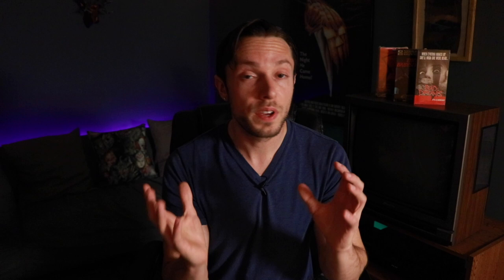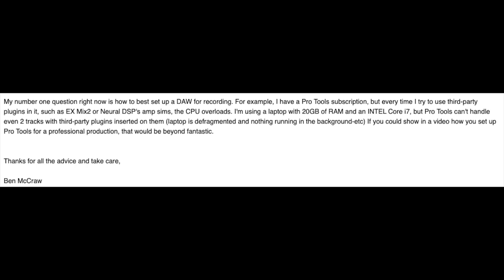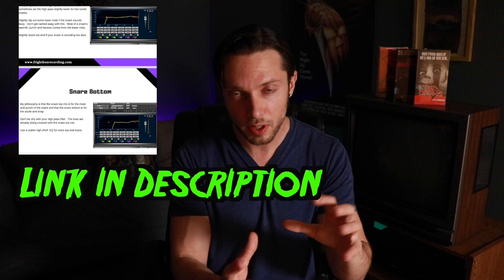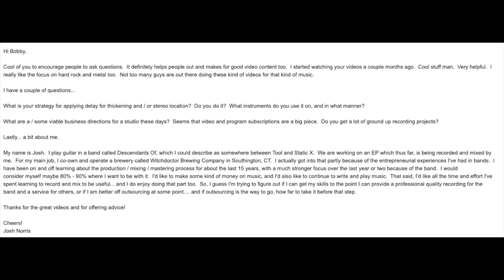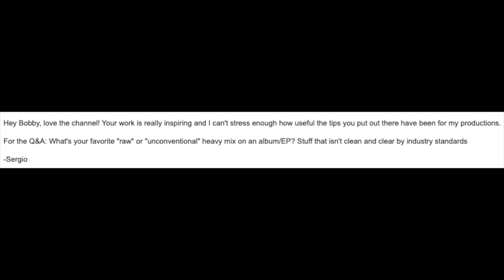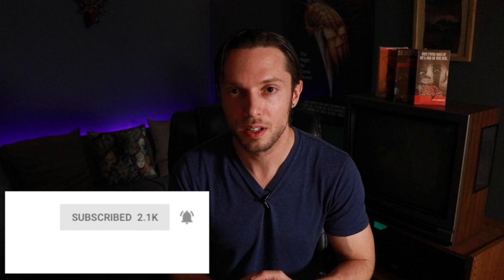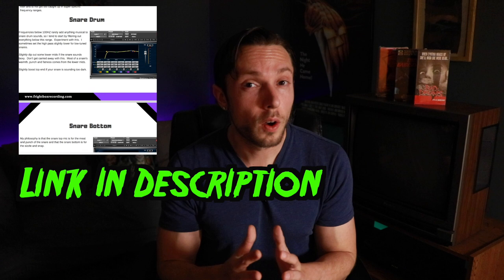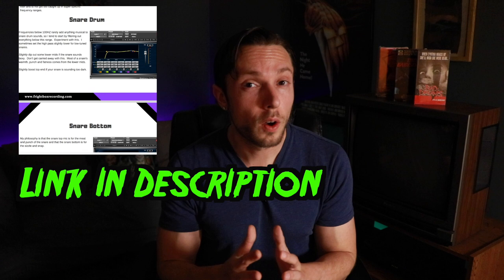Editing for a Crisp And Clear Metal Guitar Tone | VQA09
Pro Metal Guitar Tone In Your Mix And Editing

Do you REALLY need to be editing your metal guitar tracks in order to produce pro results?

I answer this and other excellent questions submitted by email subscribers in "Viewer Questions Answered" #9.